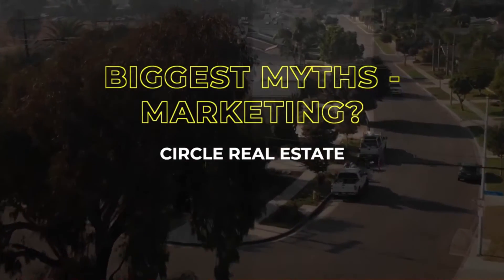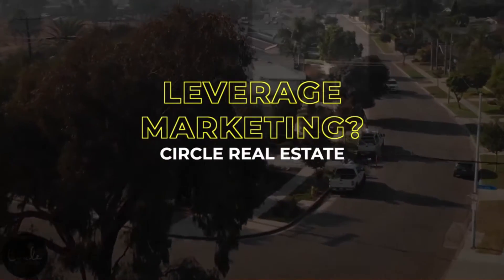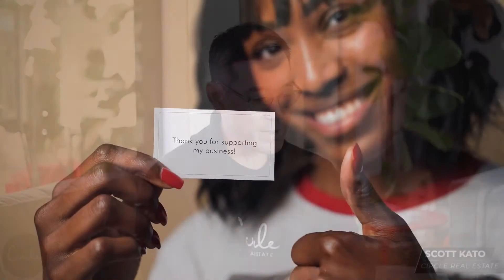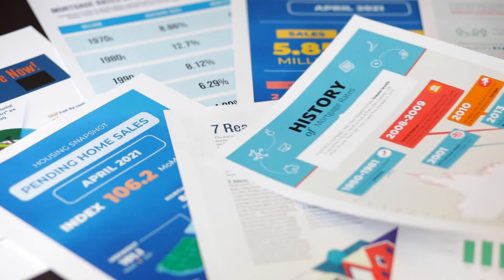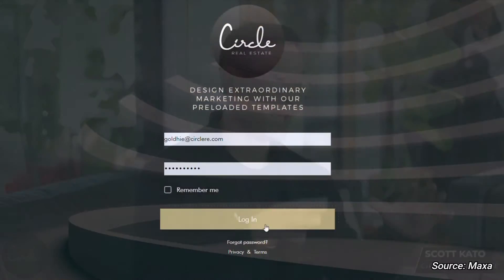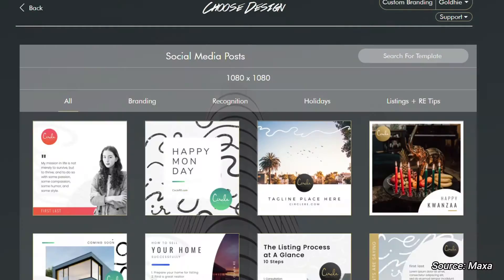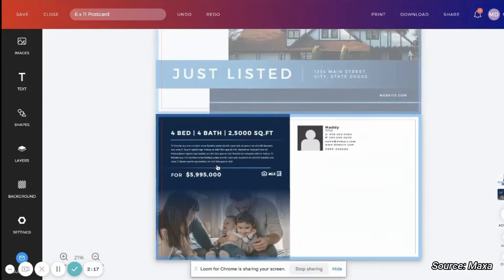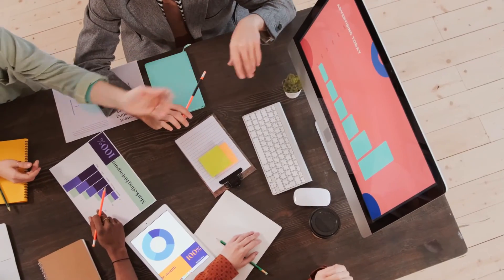LEVERAGE MARKETING AND HOW IT CAN HELP YOU | Circle Real Estate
Circle Design Studio And How It Can Help You

Leverage marketing is a free tool that can help you in your business. I will walk you through what leverage marketing is and how it can help you grow your real estate investment business.